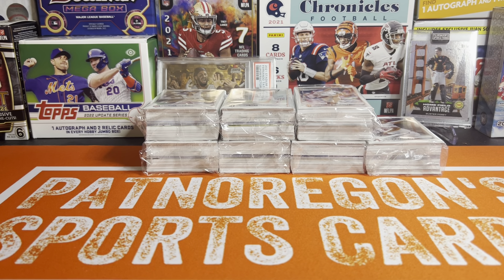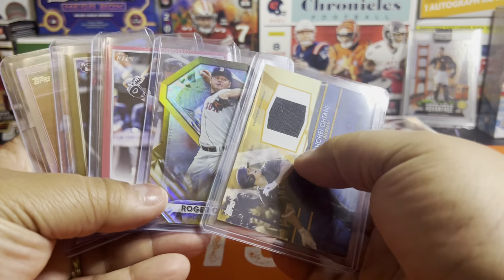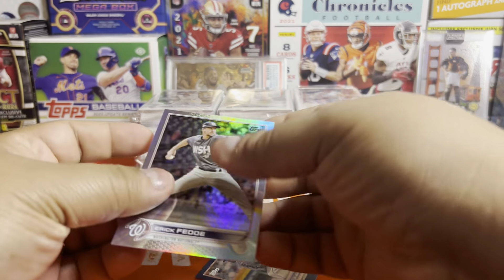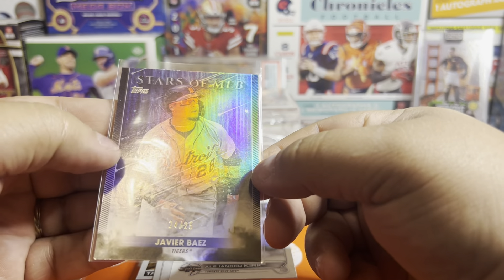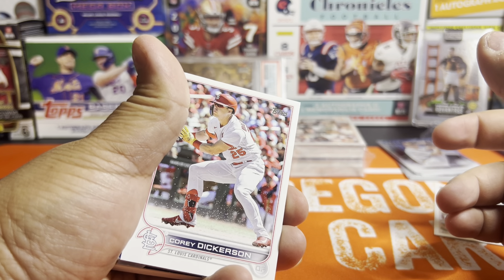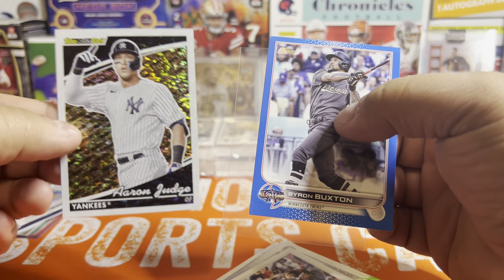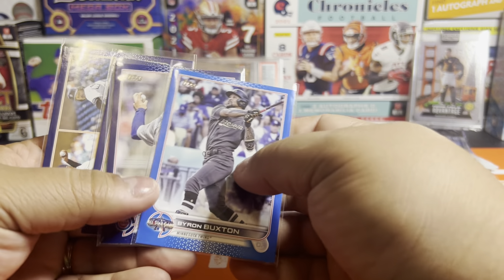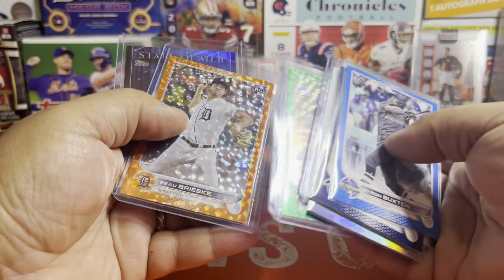2022 Topps Update - Are 7 Hanger Boxes better than a Hobby Box? Best Value for $100?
The Flagship product of the 2022 season…Topps Update Series! This checklist is loaded with 62 rookies including Julio Rodriguez, Bobby Witt Jr, and many others.

If you had around $100 to spend would you be better off getting a hobby box or 7 hanger boxes? Let’s find out!

If you'd like to join our New free Discord server and share your hits, PC, and interact with others to buy/sell/trade use the link below and come on in and say hi.